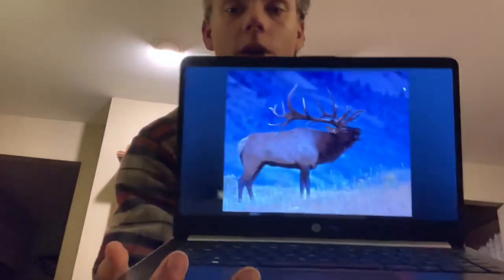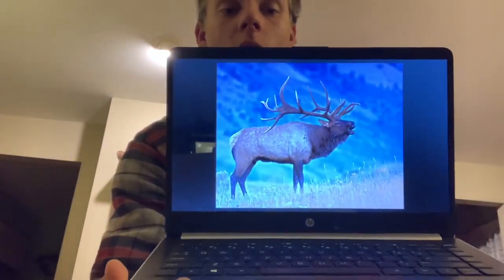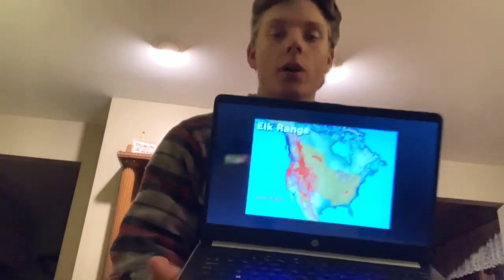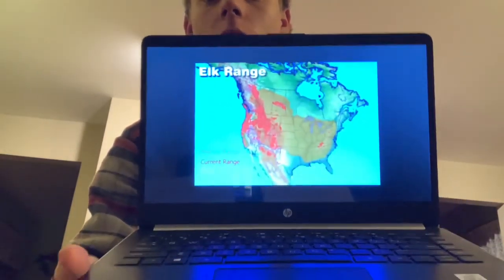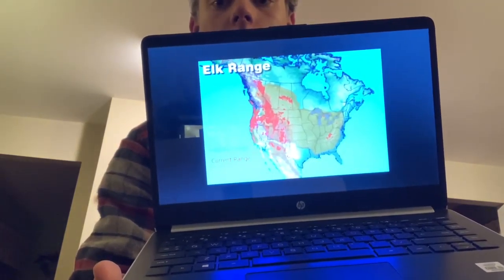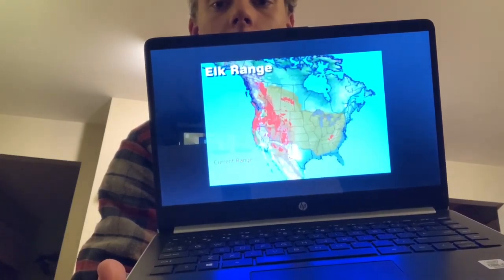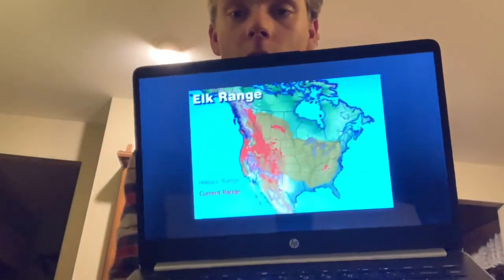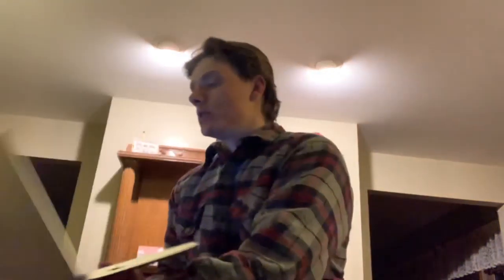History of the Rocky Mountain Elk